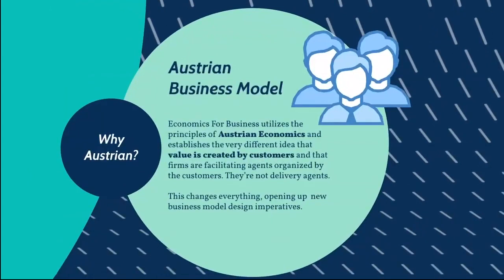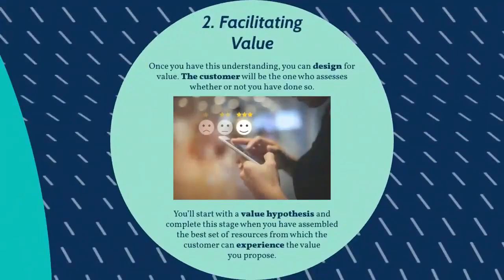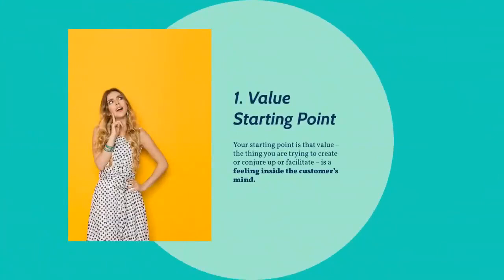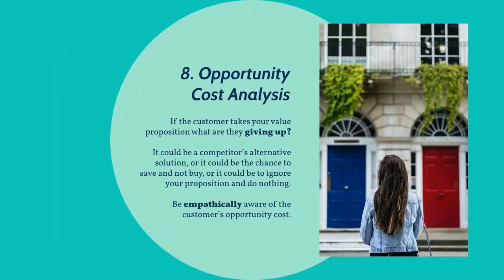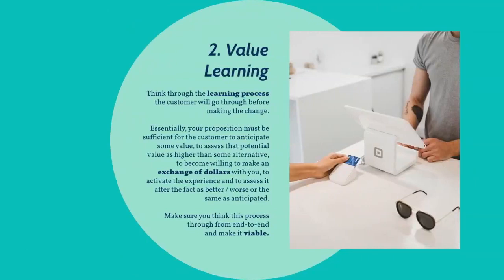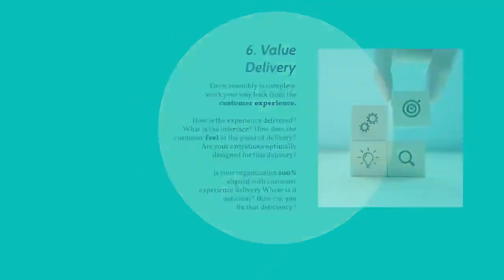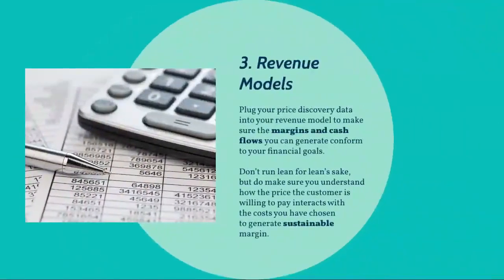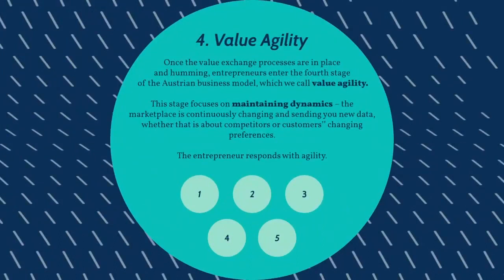The Austrian Business Model | Mises Institute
Text from the original publication:

Your business need a business model. It's your recipe to make profit. How do entrepreneurs design successful and profitable business models? They combine theory and experience — theory provides the foundational starting point, and experience refines the model based on action-based learning and real-life feedback.

Originally from misesmedia.